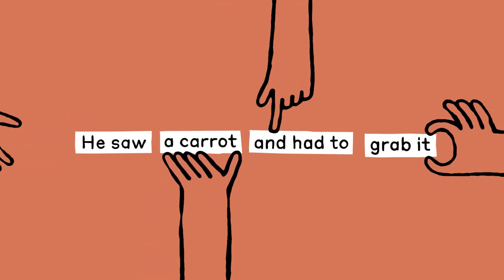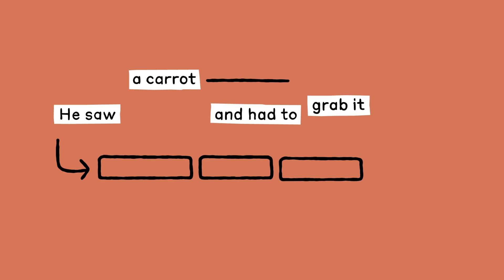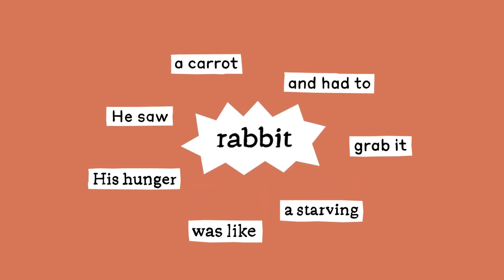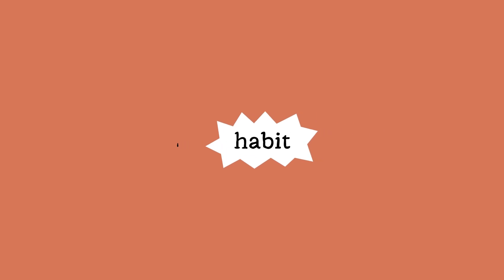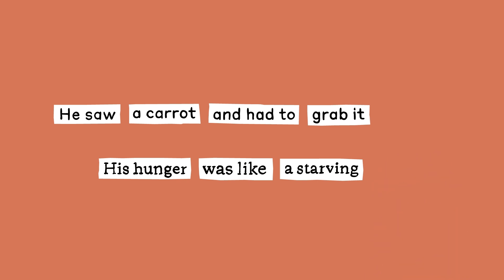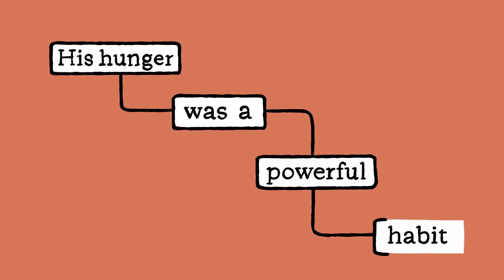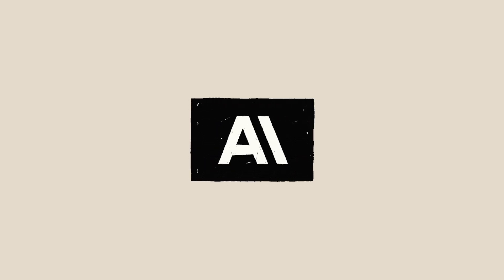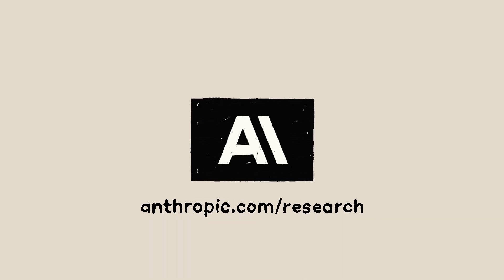Tracing the thoughts of a large language model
AI models are trained and not directly programmed, so we don’t understand how they do most of the things they do. Our new interpretability methods allow us to trace their (often complex and surprising) thinking.

With two new papers, Anthropic's researchers have taken significant steps towards understanding the circuits that underlie an AI model’s thoughts.

In one example from the paper, we find evidence that Claude will plan what it will say many words ahead, and write to get to that destination. We show this in the realm of poetry, where it thinks of possible rhyming words in advance and writes each line to get there. This is powerful evidence that, even though models are trained to output one word at a time, they may think on much longer horizons to do so.